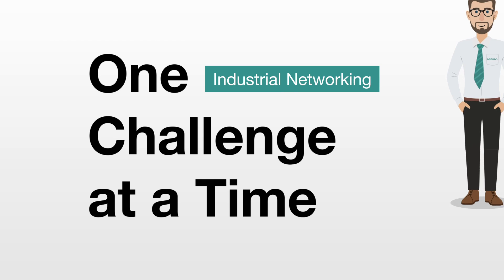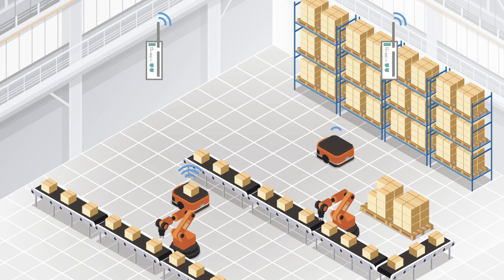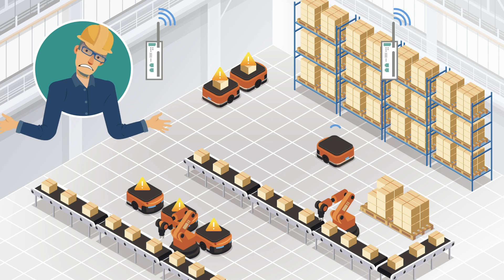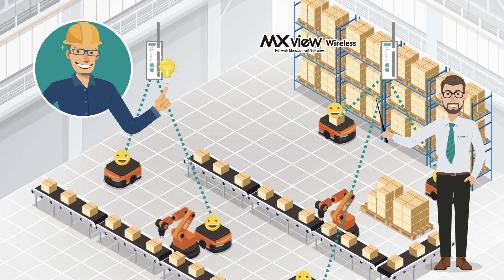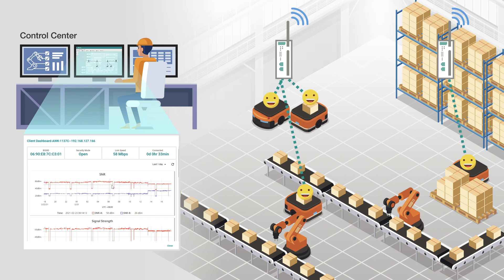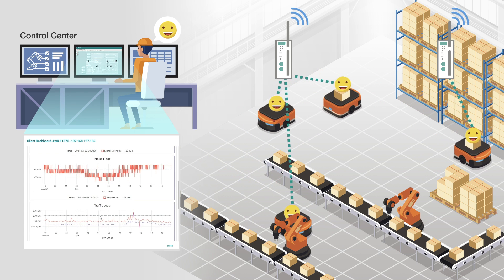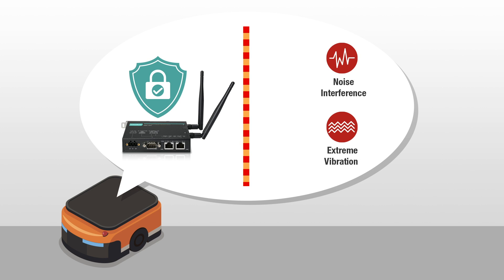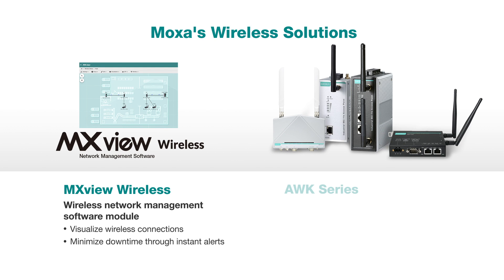How to Achieve Maximum Uptime of the Wireless Connections to Your AGV Systems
Welcome to our series, in which we take on one challenge at a time. This short video will help you better understand how to achieve maximum uptime of the wireless connections to your AGV systems.